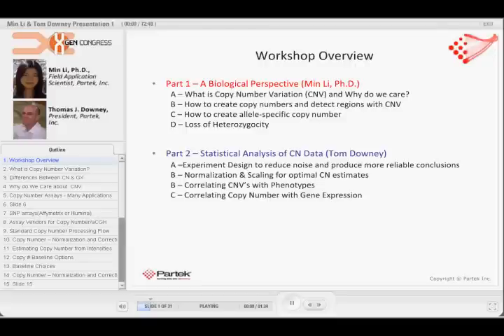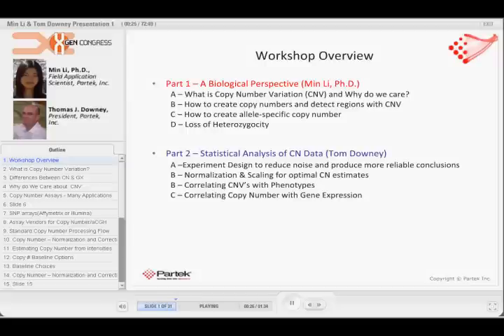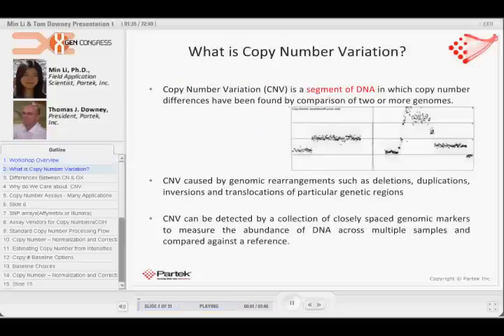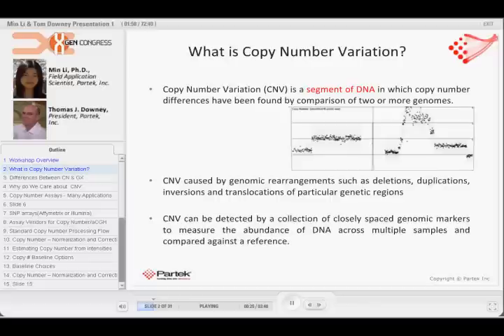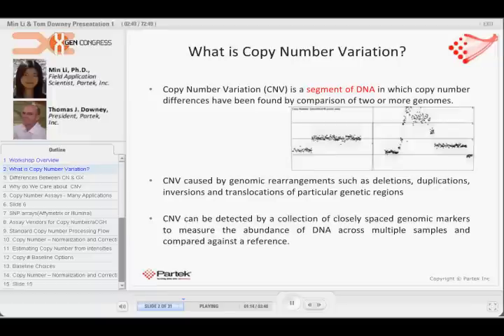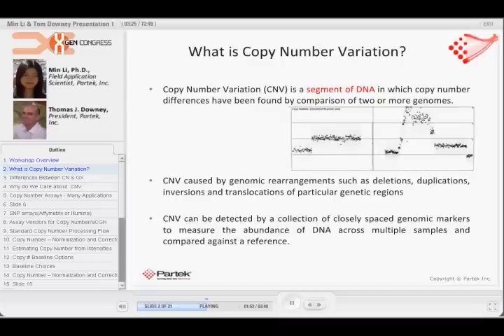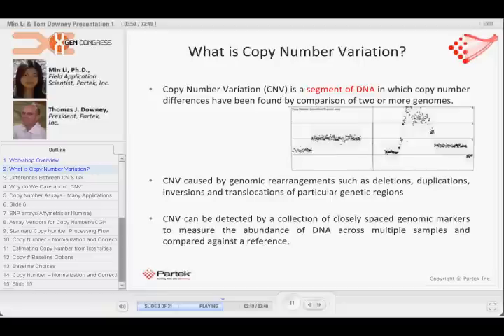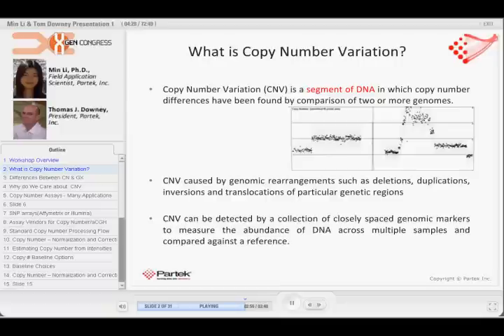A Practical Guide to Finding Regions of Chromosomal Copy Number Gain or Loss DVD